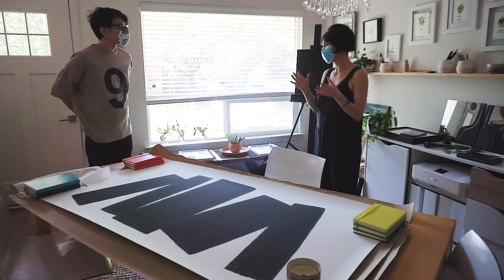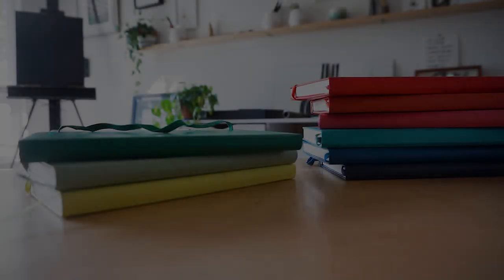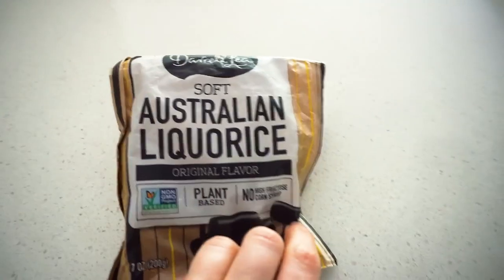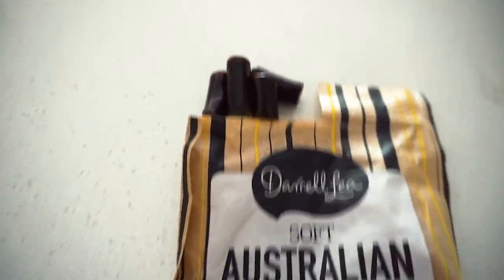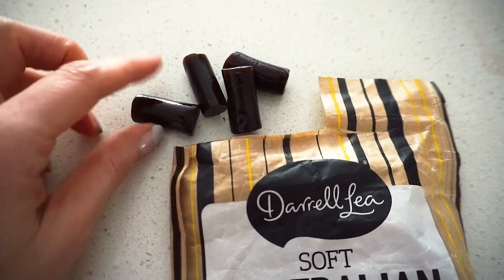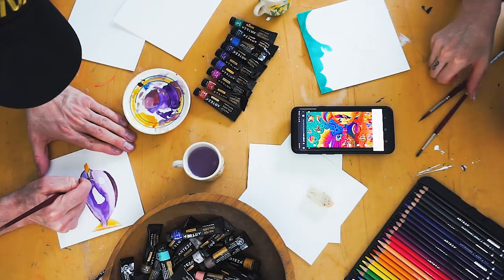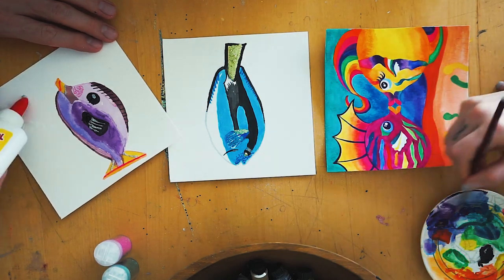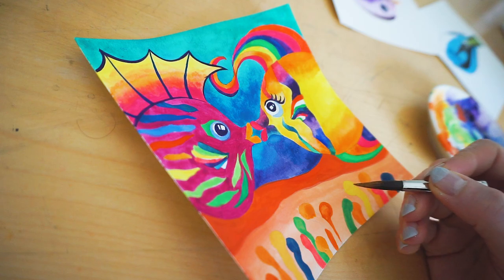A Collector Studio Visit! | Life of an Artist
Today a customer visits the studio to get an extra large print signed and then I have a glitter-filled and fabulous Lisa Frank inspired watercoloring sesh with my boyfriend, Russell. I hope you enjoy!

// MUSIC
+ A Path Unwinding by Blue Dot Sessions